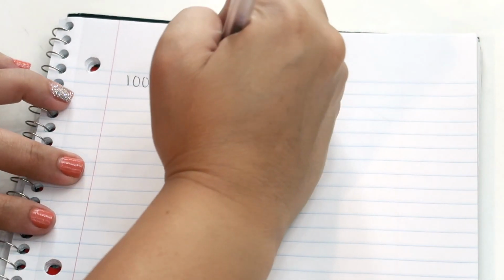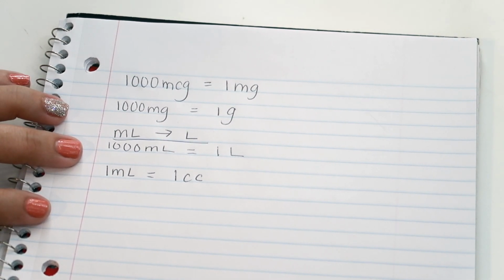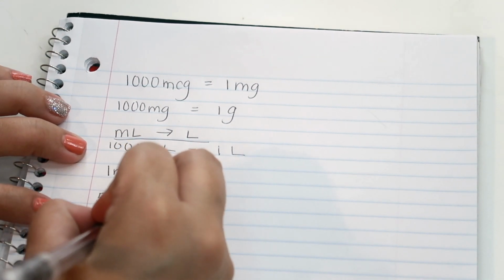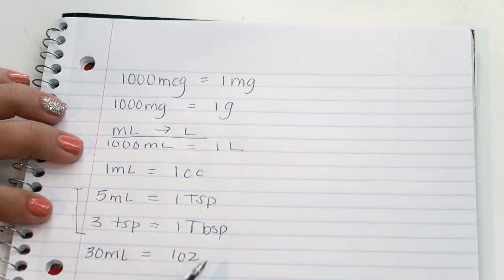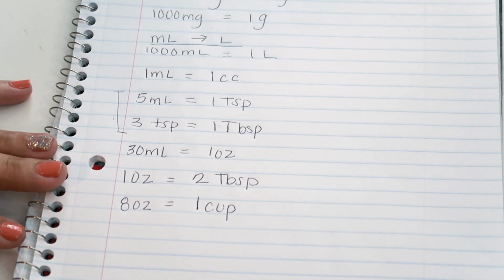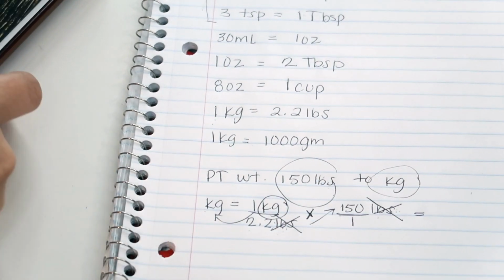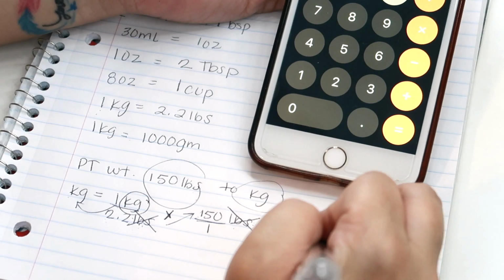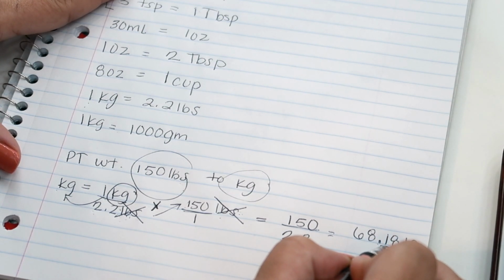Med Math Mondays | Eps. 1 Basics | TheSassyMom82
Welcome to Med Math Mondays!  We will be starting with the basics but I already have a few videos of detailed problems in my nursing playlist so go look for those if you already know the basics.  I use only dimensional analysis- fail proof way!  If you like these videos thumbs up so I know to make more!

Link to Clipboard

Link to Amazon Student Prime

Our Vlogging Camera: Iphone 7 and Canon G7X Mark ii

Nursing School Supplies list

Link to camera we use

A Little Info About Us:

Welcome to the Rodriguez Family :) We are America (Erica) & Jose and we film our weekend life, special events, reviews, vacations and more. We have 3 children, Alyzea who is 16, Layla who is 13 and Jayson who is 10. You'll see my mom, Doris from time to time too! We also have our little Yorkie, Romeo, our cat, Jenna and a fish named Sushi. Come watch us weekend!